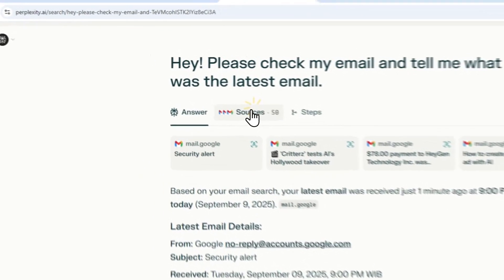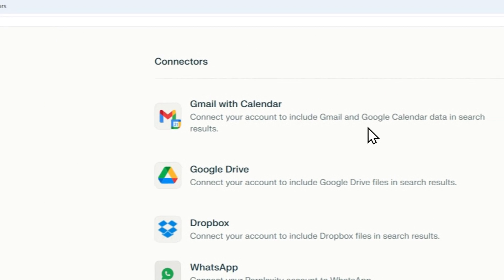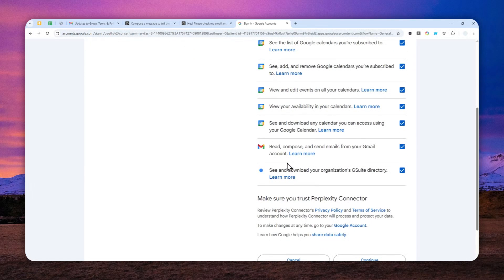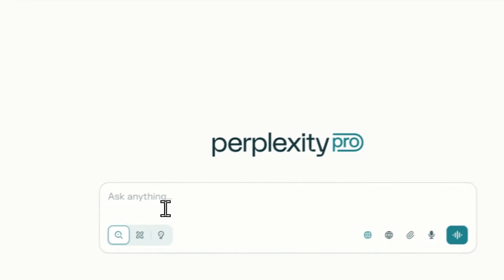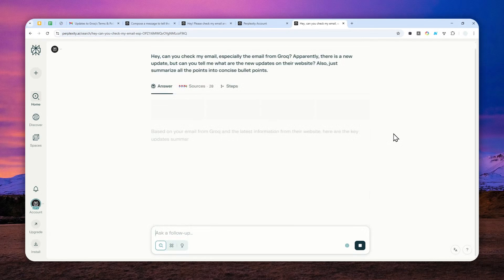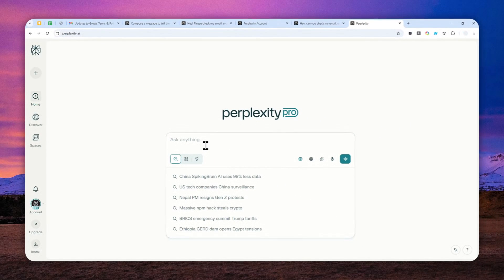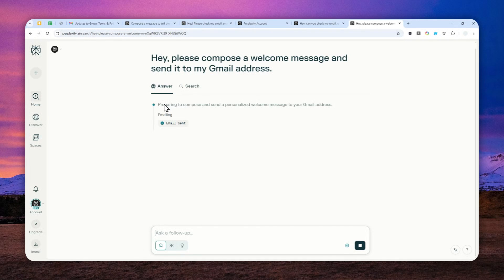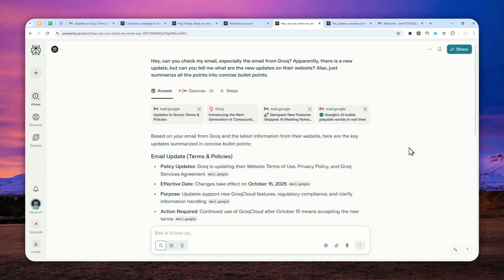How to Connect Perplexity with YOUR Gmail and Automate Boring Tasks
👉  In this video, I will show you how to seamlessly connect your Gmail account with Perplexity AI using Perplexity Connector so you can send emails just by giving simple voice commands or text instructions. This powerful integration lets you automate email responses, generate personalized content with AI, and manage your inbox without ever touching the compose button